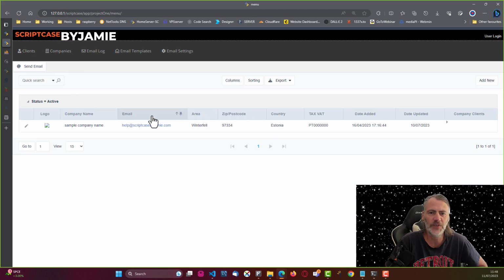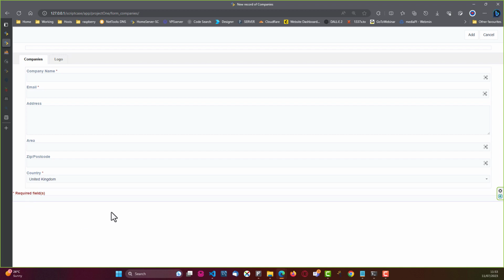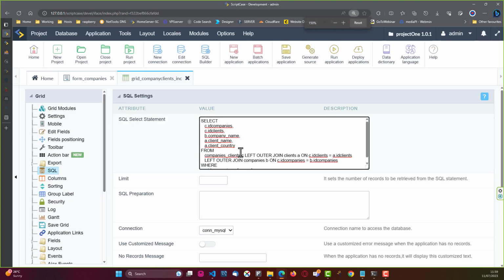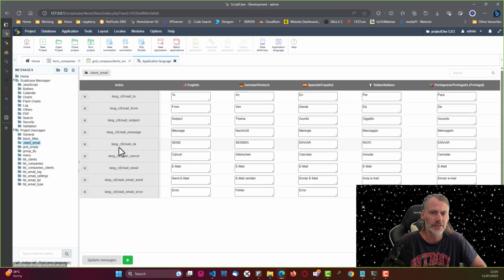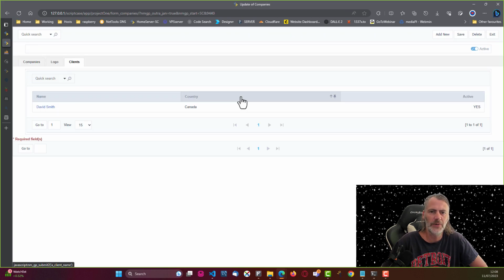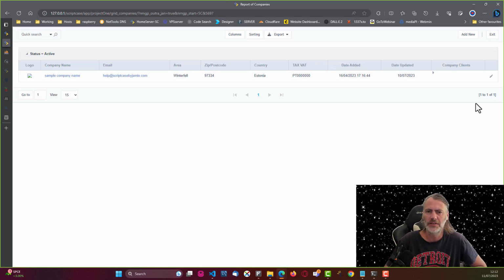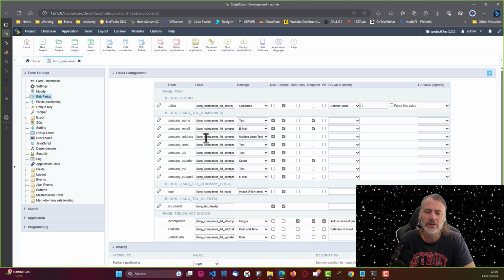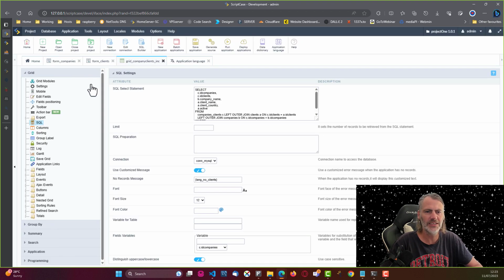Company & Client Form Clean UP + Master Detail & Other Scriptcase New Features!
🔔Welcome back to another exciting episode of ScriptcaseByJamie. Today, we take our project development in Scriptcase to another level by making our forms look nicer, and be easier to use for our end users, as well as adding a Master Detail & more. 🔔

My name is Jamie, your trusted guide to all things Scriptcase, and in this tutorial, I walk you through the process of importation and preparation of our Scriptcase project.

💼 What to expect in this video:
Introduction
& Then Just Watch it!

👥 Join our ScriptcaseByJamie Membership for exclusive access to my Scriptcase KB, with lots of code, templates, themes and so much more! Your support helps us to continue providing quality content and keep the Scriptcase community thriving.